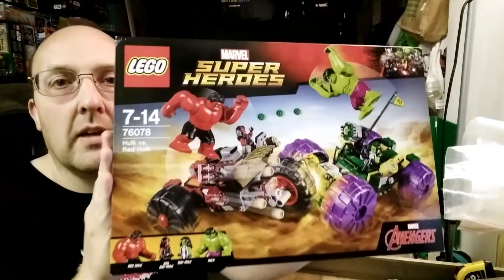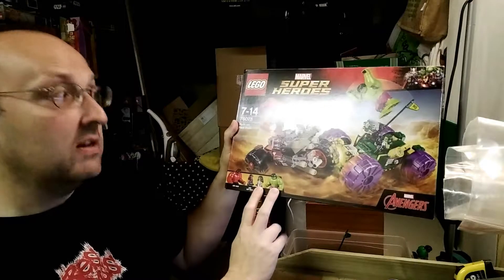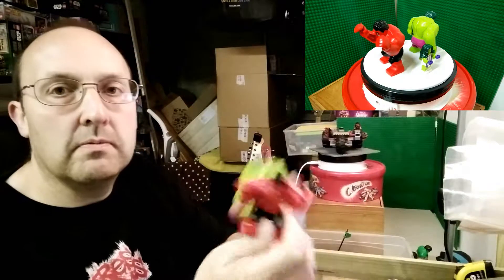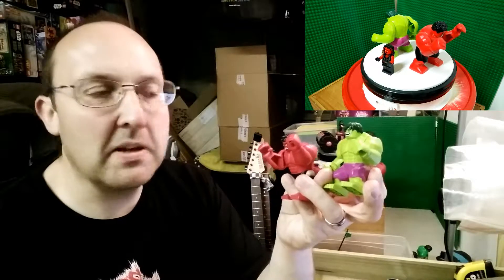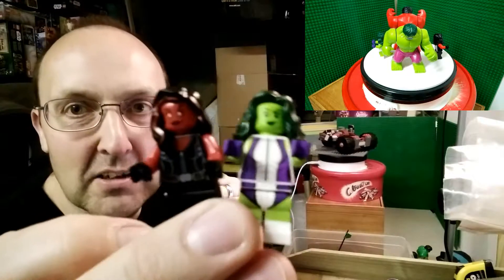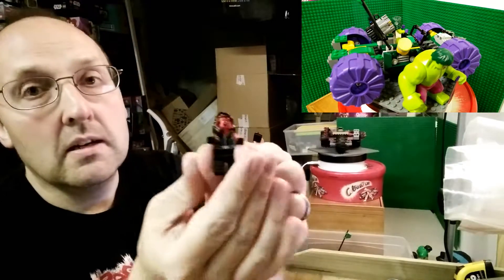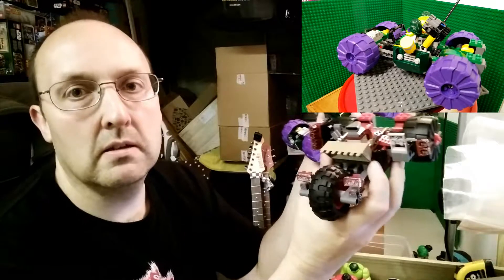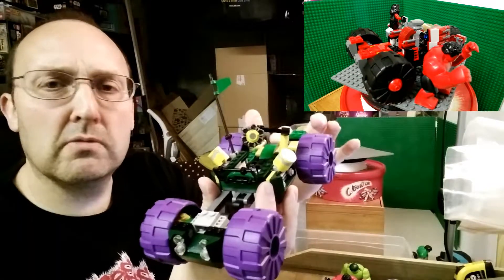76078 Hulk vs Red Hulk Review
A quick look at LEGO's Hulk vs Red Hulk playable set. This is actually a lot of fun, rather than just for display. They need to make more like this.